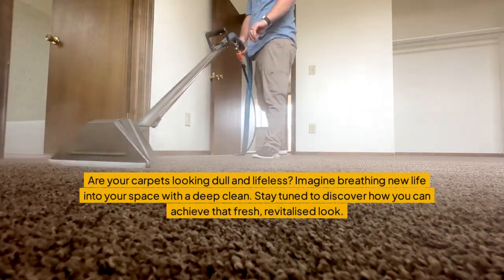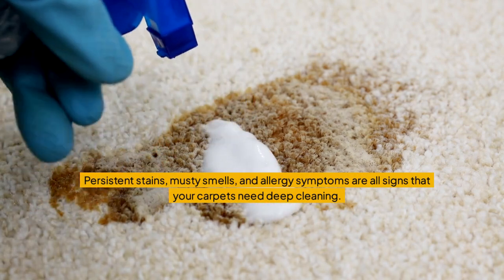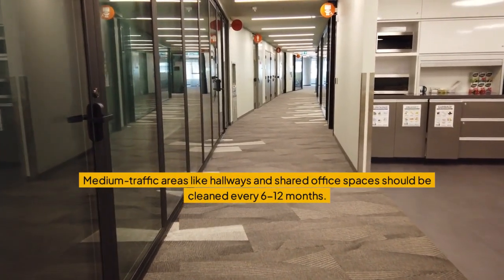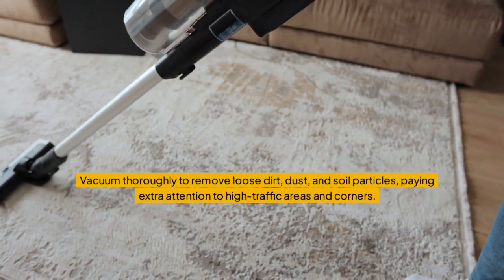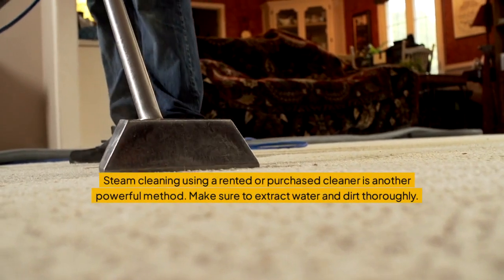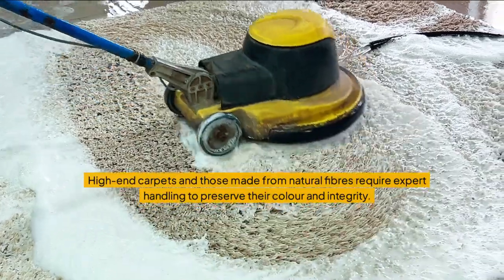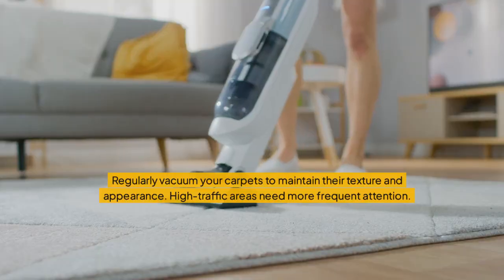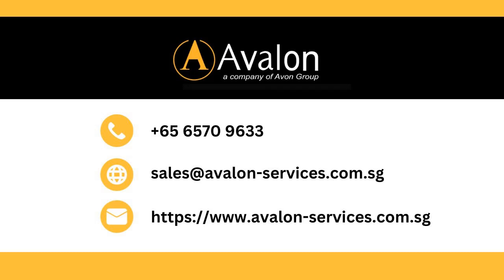Deep Cleaning Carpets: A Step-by-Step Guide for a Fresh New Look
Deep cleaning carpets requires a series of steps to thoroughly clean and refresh their appearance. This guide will walk you through both routine and deep cleaning methods to sustain the look of your carpets.

Avalon Services
33 Ubi Avenue 3 Vertex Tower B
#04-22 Singapore 408868